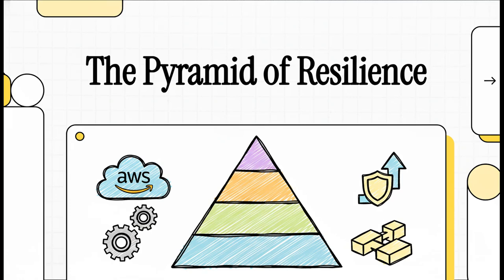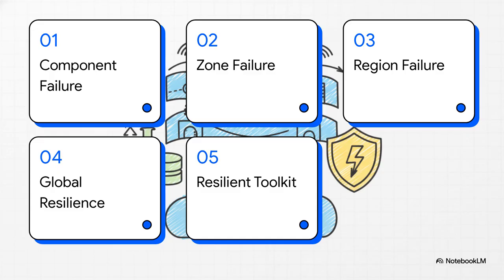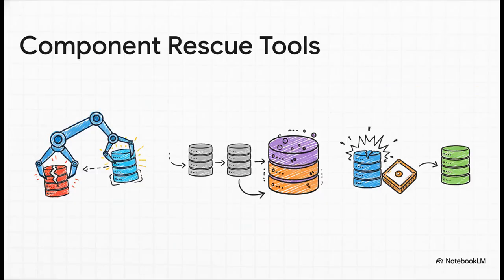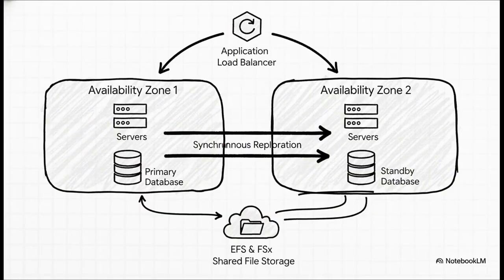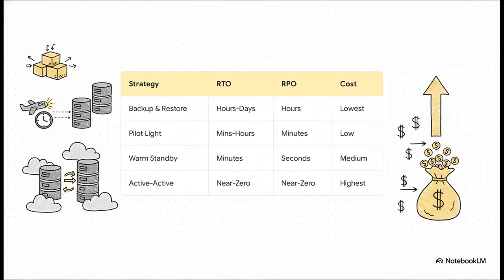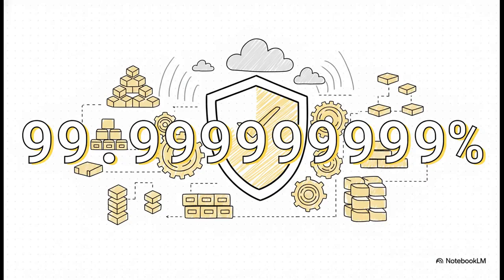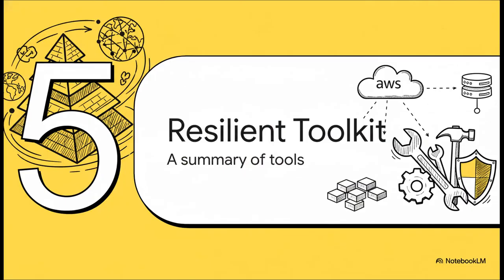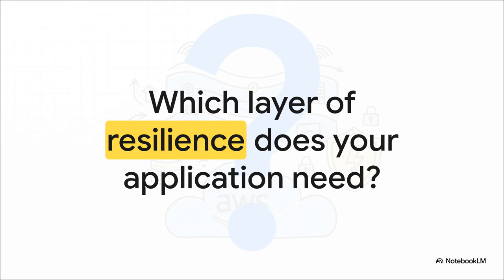Explained - AWS DESIGN RESILIENT ARCHITECTURES | Exam Domain 1.0 (SAA-C03)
Are you preparing for the AWS Solutions Architect exam or designing enterprise-grade systems? In this video, we break down the core principles of resilient architectures, covering everything from high availability to global disaster recovery.
Key Topics Covered:
• High Availability (HA) Basics: Learn how to use Application Load Balancers (ALB) and Auto Scaling Groups (ASG) to ensure your application survives an Availability Zone (AZ) failure.
• Disaster Recovery (DR) Strategies: We compare Backup and Restore, Pilot Light, Warm Standby, and Multi-Site Active-Active setups to help you balance cost and recovery speed.
• Database Resilience: Discover how RDS Multi-AZ provides synchronous replication for zero data loss (RPO 0), and how Aurora Global Database handles regional failures.
• Resilient Storage: Why Amazon S3 offers 11 nines of durability and how EFS provides shared storage for Linux workloads across multiple AZs.
• Global Networking: How to use Route 53 Latency Routing and AWS Global Accelerator to minimize hops and improve performance for global users.
• Security & DDoS Protection: Protect your edge with AWS Shield Standard (included at no cost) and AWS WAF to block SQL injection and cross-site scripting.
Timestamps: 0:00 - Introduction to Resilience 1:15 - Designing for AZ Failures with ALB & ASG 3:30 - S3 Durability and Versioning for Data Protection 5:45 - Choosing the Right DR Strategy: RTO vs RPO 8:00 - RDS Multi-AZ vs. Read Replicas 10:30 - Global Traffic Management with Route 53 13:15 - Decoupling Microservices with Amazon SQS 15:45 - Conclusion: Building for the Worst-Case Scenario